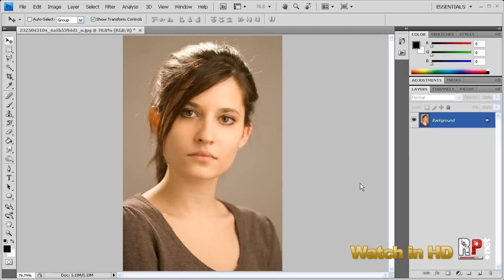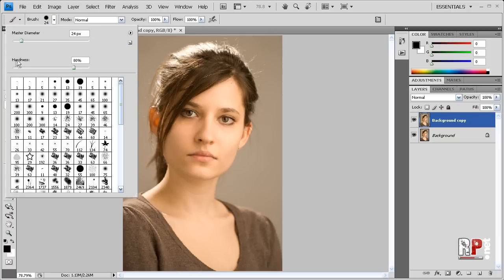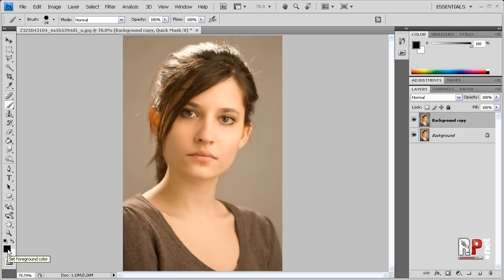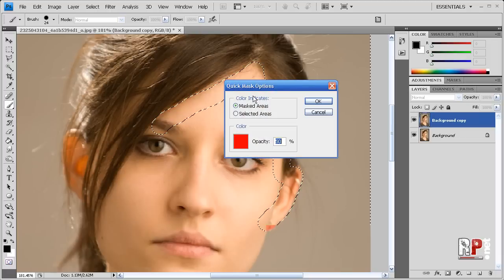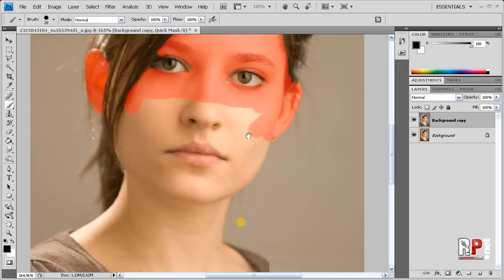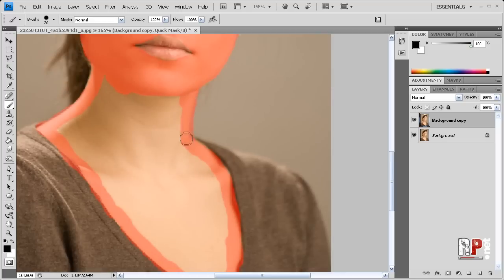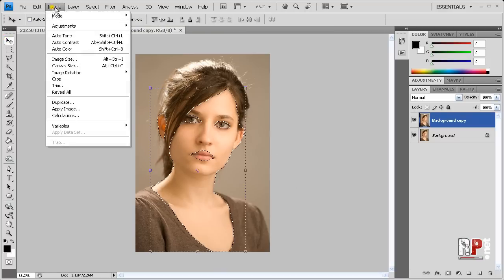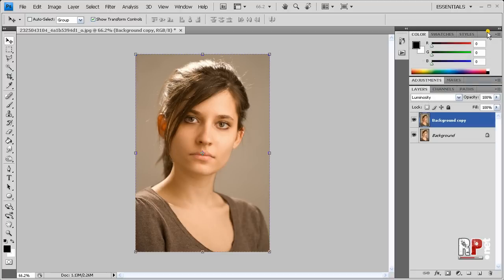Photoshop CS4: Get a Tan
Ever wonder if there was any possible way to get a tan other than going to a tanning salon or sitting out in the hot sun? In this tutorial, I will show you how you can get a tan in Photoshop without the possibility of getting sun burned. So, if you have any photos laying around where the sun is reflecting off your white skin, you can simply adjust that with this simple Photoshop technique.